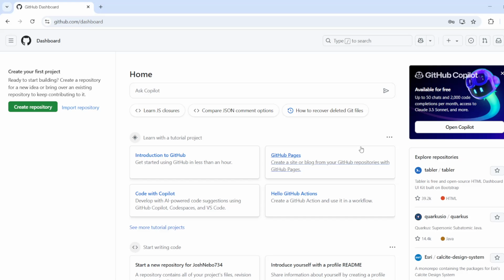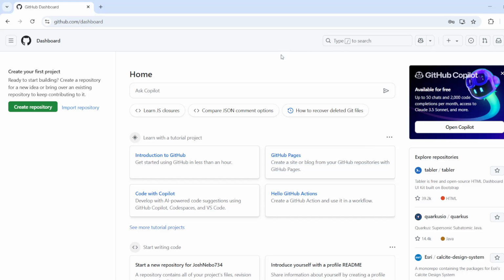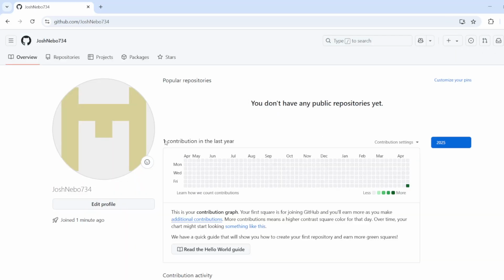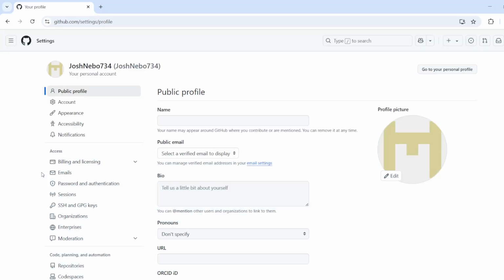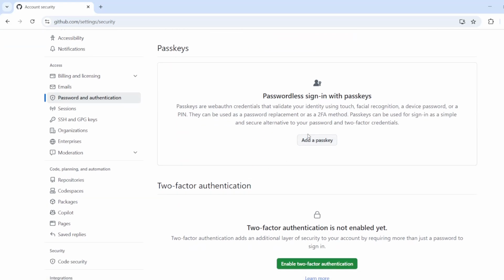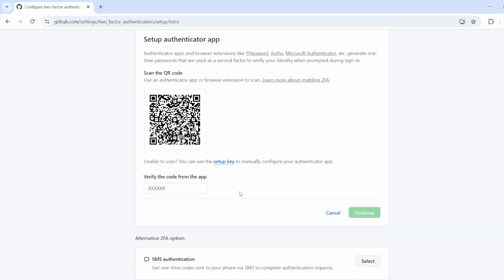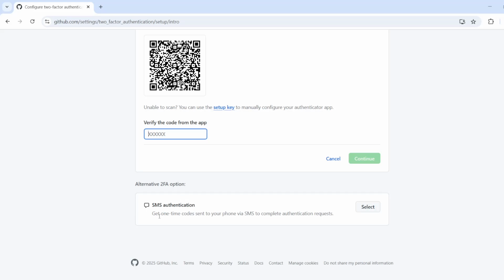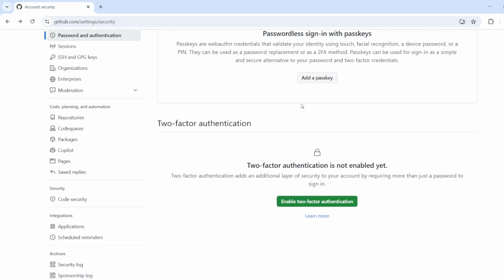How To Enable 2FA on GitHub (Quick Tutorial)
In this video I will show you How To Enable 2FA on GitHub. It would be good if you watch the video until the end so that you don't miss important steps.